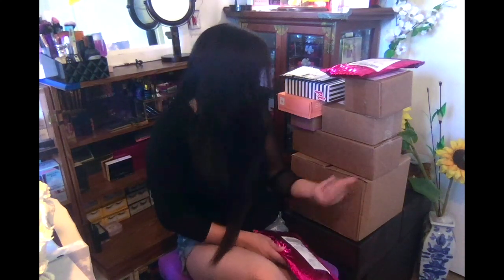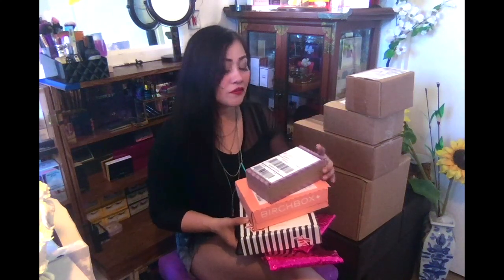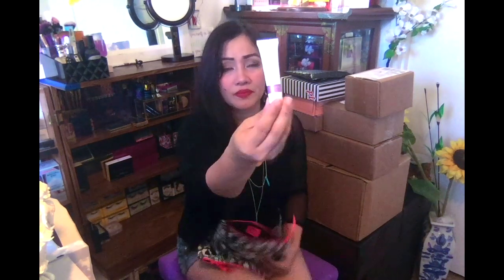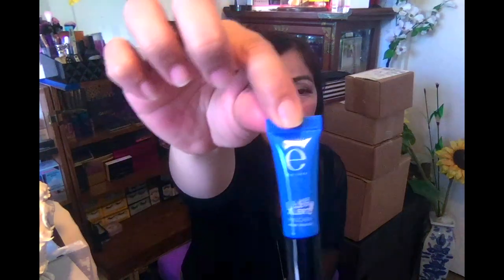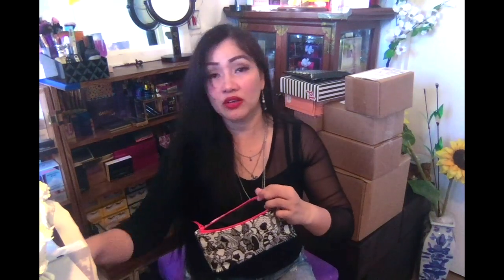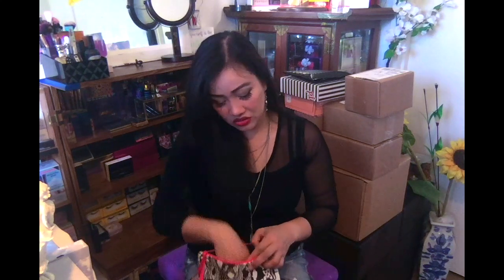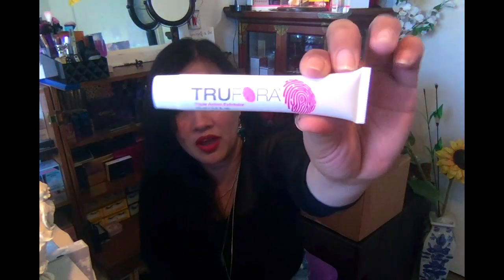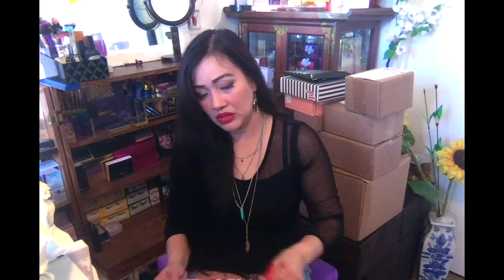ipsy glambag march 2018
sorry for the late unboxing guys I got sick..and I just got baack to work recently hope you guys understand